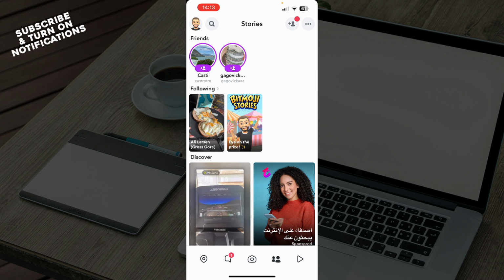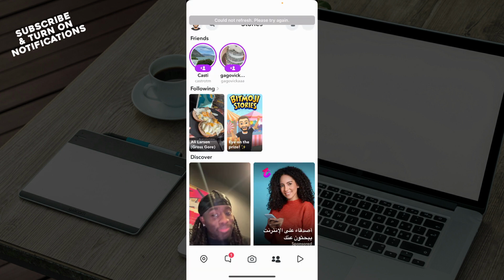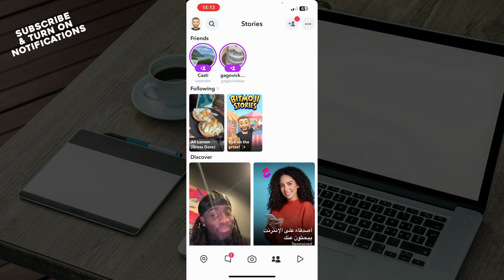How To Find Old Friends On Snapchat (Quick Tutorial)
In this video I will show you How To Find Old Friends On Snapchat. It would be good if you watch the video until the end so that you don't miss important steps.